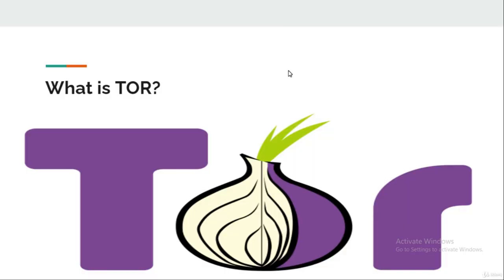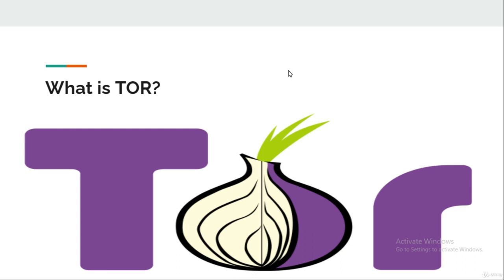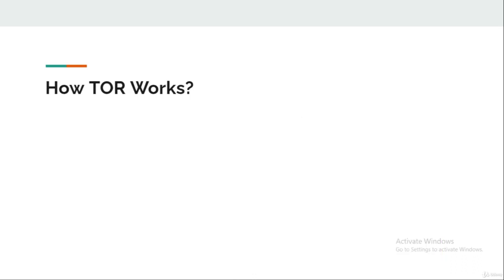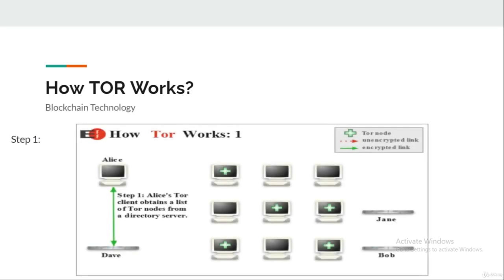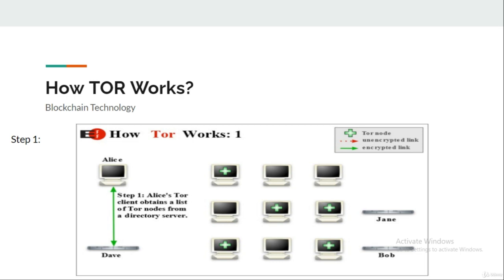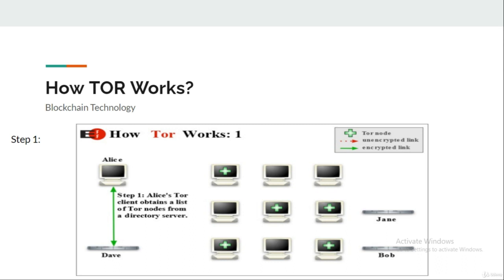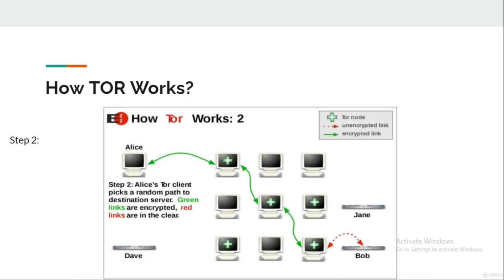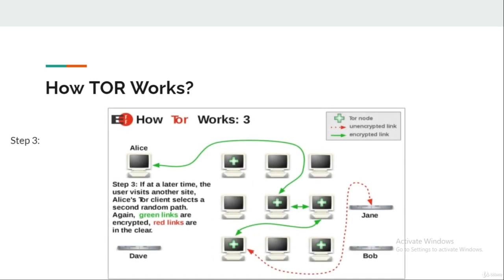٢٢ مارس ٢٠٢٣